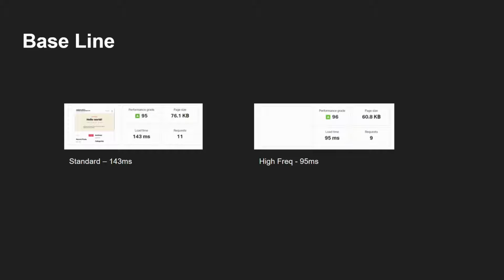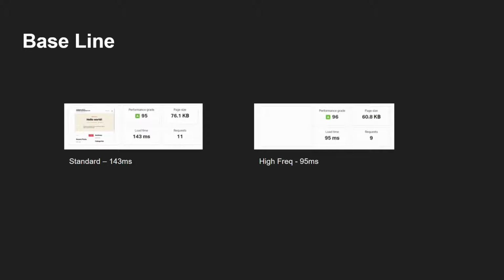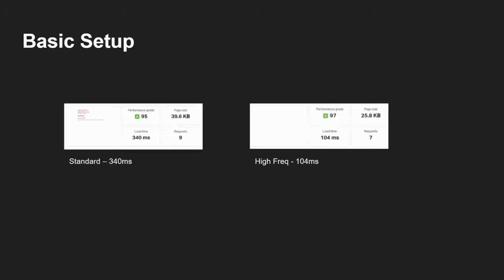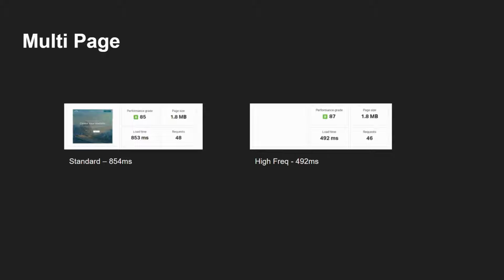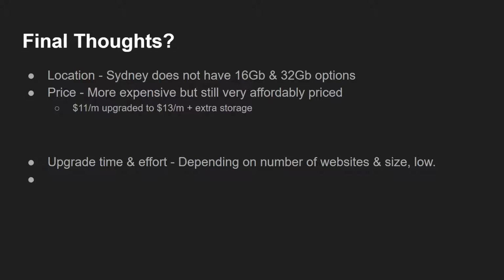Standard vs High Frequency - A Cloudways Vultr Comparison | WordPress Speed Test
This is going to be a Standard vs High Frequency comparison for the new servers that have come to Cloudways via Vultr. Now, apparently, this has been in the works for some time, and I wanted to sort of break down my experience that I've had to upgrade my websites to the new High Frequency servers.

So if you're unsure of Vultr, Cloudways, Standard, like all of these terms very quickly, Vultr is the servers for hosting your website and your Web apps, and you can directly go to the Vultr platform and set up your system there.

🎓 F R E E   C O U R S E
Learn how to build custom websites within a week

0:00 - Intro
0:24 - Definitions
- What is Vultr, Cloudways & Standard vs High Frequency?
1:51 - Testing Standard vs High Frequency
2:47 - Base Line
- Clean WordPress Install, no plugins
3:34 - Basic Setup
- Hello Theme, some plugins
4:07 - Multi-Page
- Astra Theme, Starter Template, lots of plugins & content
4:55 - Results
5:11 - Final Thoughts
- Location, Price & Effort of upgrading

📃 S C R I P T
OK, so this is going to be a Standard vs High Frequency comparison for the new servers that have come to Cloudways via Vultr. Now, apparently this has been in the works for some time, and I wanted to sort of break down my experience that I've had upgrading my websites to the new High Frequency servers. So if you're unsure of Vultr, Cloudways, Standard, like all of these terms very quickly, Vultr is the servers for hosting your website and your Web apps, and you can directly go to the Vultr platform and set up your system there.

It is a little technical into Cloudways, which if you don't host your websites through, I do recommend giving them a look because it brings this very easy to use interface and platform that you can access Vultr and their servers. And there are a number of other servers that you can actually pick from on the Cloudways platform, so and then the Standard and High Frequency.

So these are the types of services. Vultr does have a few different options out there. Very basically the two buckets of Standard and High Frequency Standard is their entry level spec server. So it's got lower grade hardware. Still good, but it is just lower. When you compare that to High Frequency, which is their high end spec server.

So the processor and the ram everything that they actually use in the hard drives. Okay, so that's just a quick intro to what we're talking about. So, I've run a test, if you haven't seen my blog post, I'll leave that in the description to which I have gone through and tested three versions of WordPress websites baseline a basic setup and then a more larger set up with images and multiple pages and etc. to start to see the differences between Standard and High Frequency.

Now, I did this test because I just wanted to see it for myself and I've used Pingdom Tools for the speed test. Now I will just say that these are my results. It's going to be different for you. It's going to be...